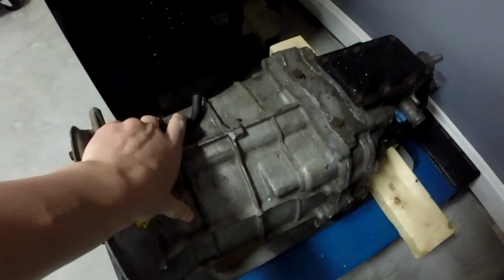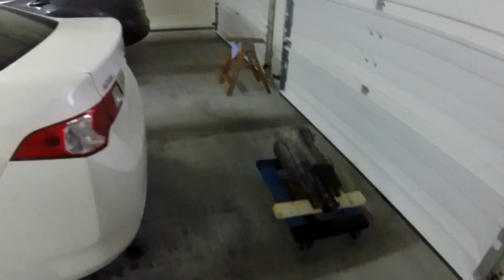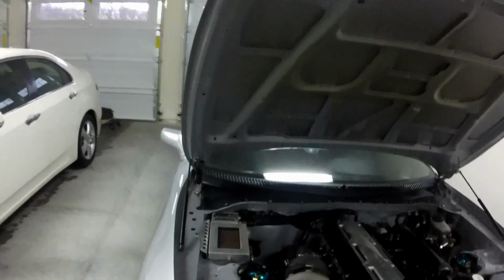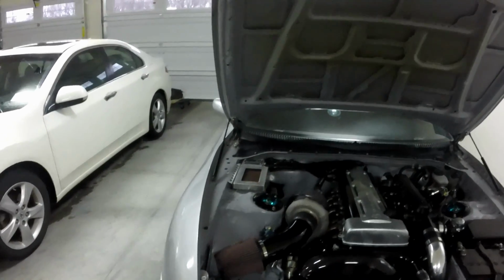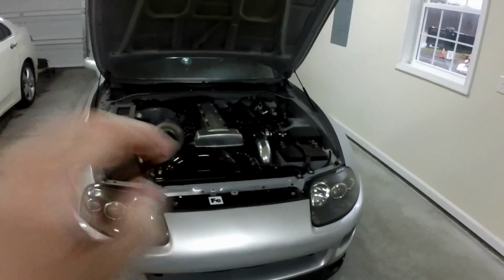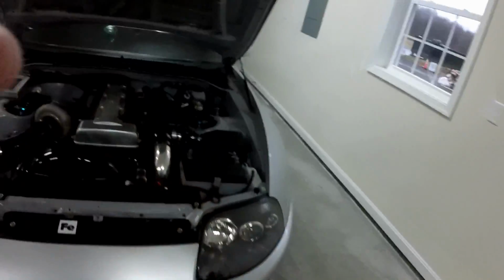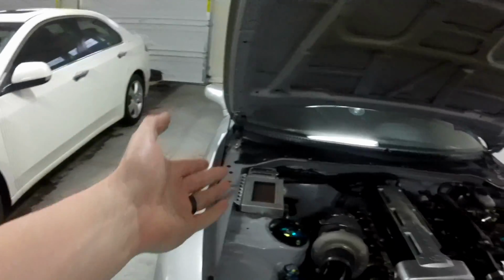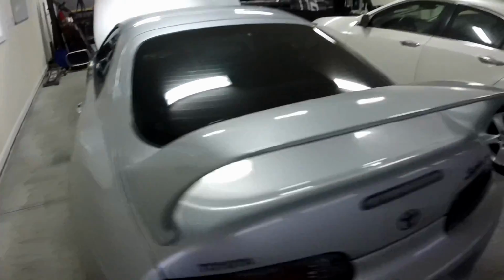Would You Buy Knock Off Parts?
Pure Function

If you’re looking for a premiere Mig welder, Tig welder, Powder Coating, Chassis builds, Rolls Cages etc. hit up Joel at Piranha Fabrication!